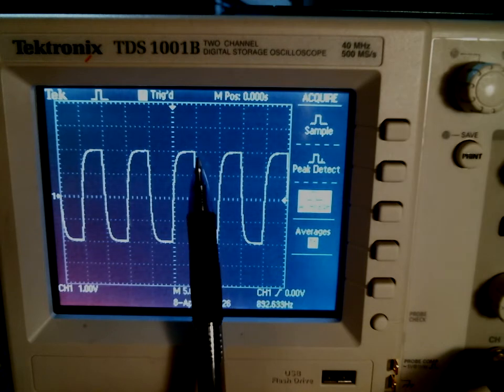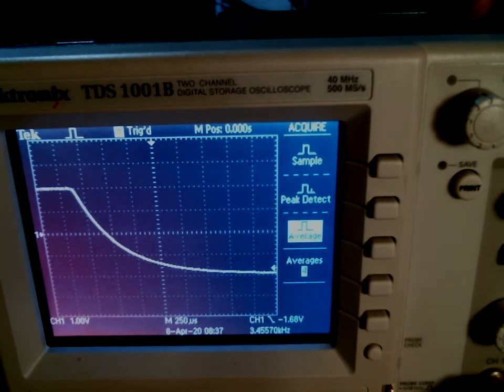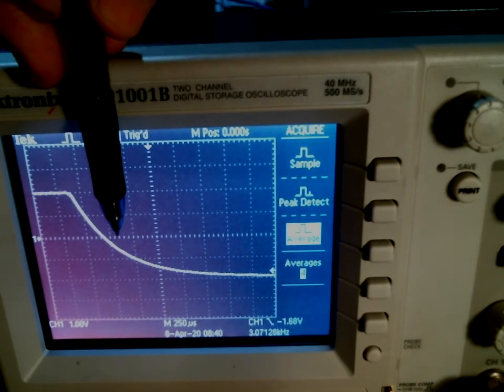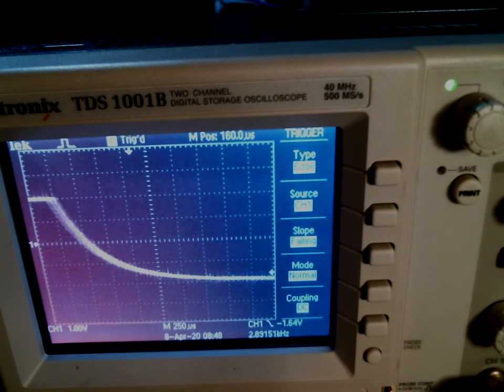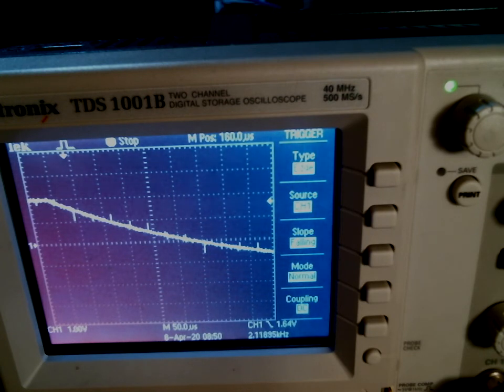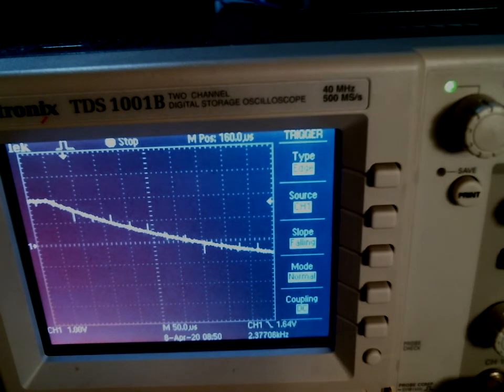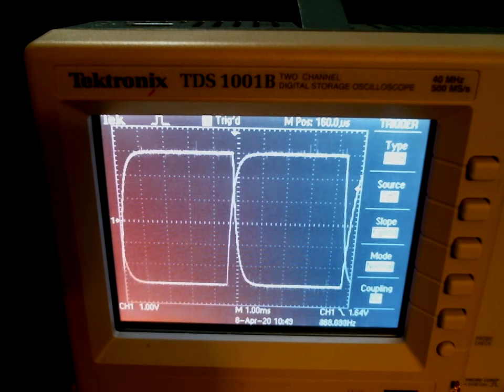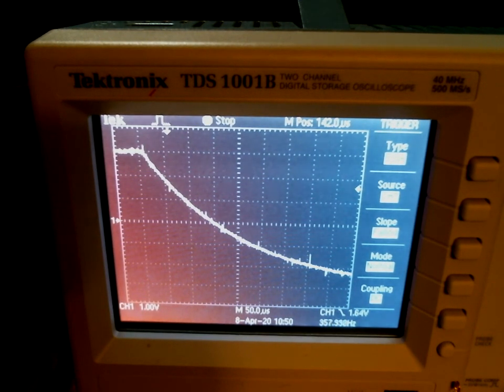RC circuits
Determination of an unknown capacitance from the RC time constant.